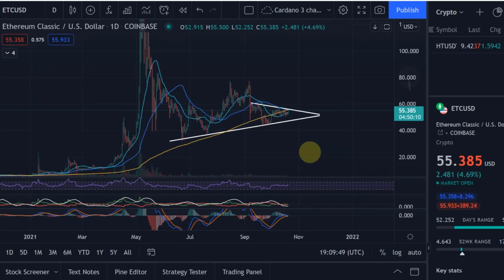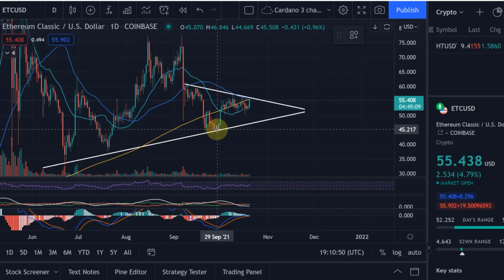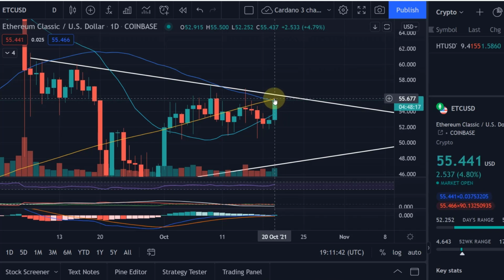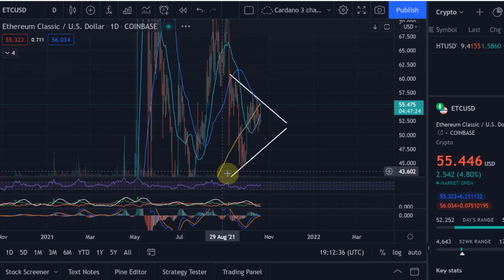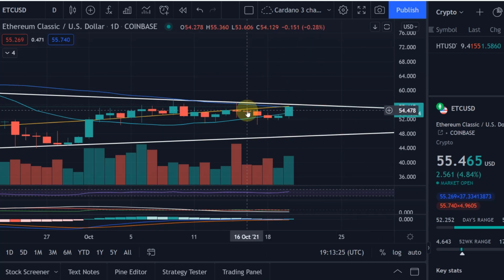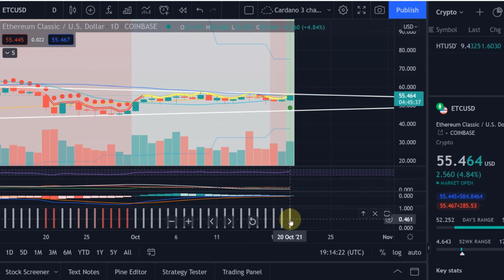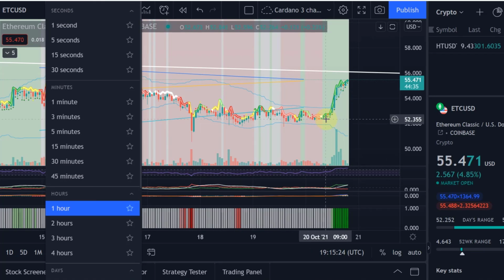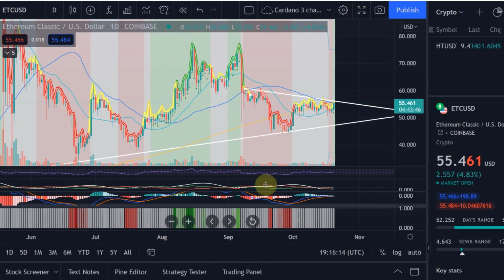Ethereum Classic ETC Price News Today - Technical Analysis Update & Price Update Now!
Ethereum Classic ETC Price News Today - Technical Analysis Update & Price Update Now! In this video I talk about a technical analysis of the Ethereum classic ETC crypto price and I talk about some important price moves that are happening right now with this cryptocurrency!